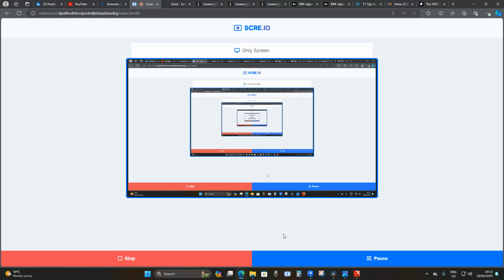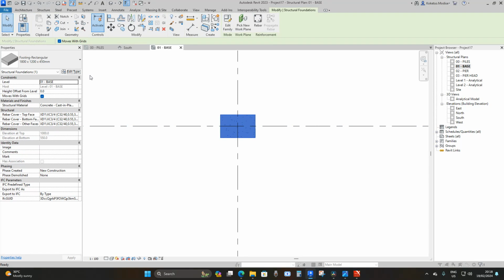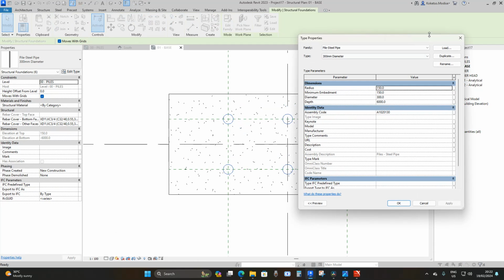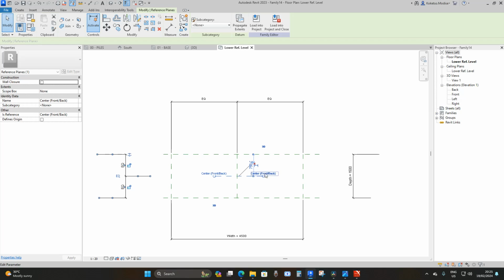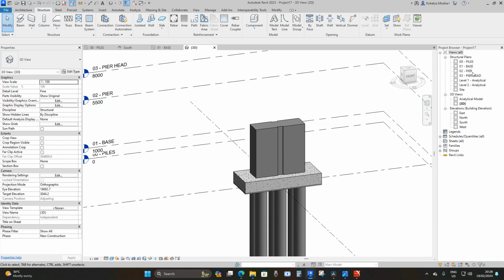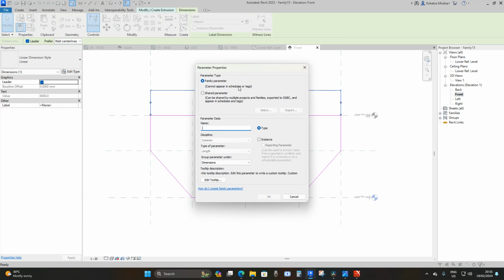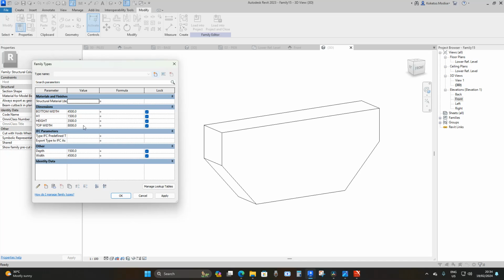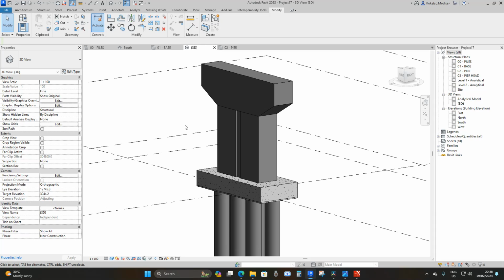Bridge Pier in Revit.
In this tutorial, I demonstrate how to model a Bridge Pier.